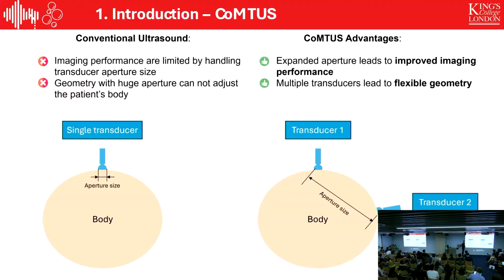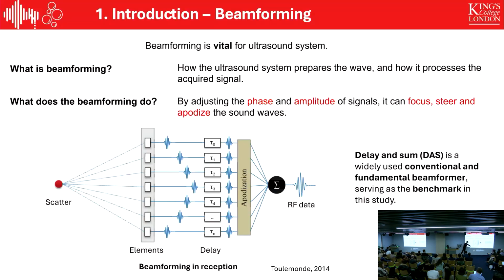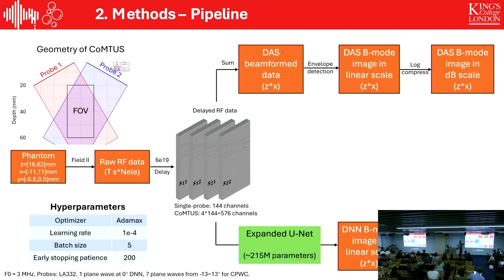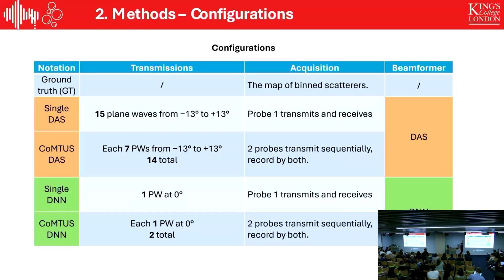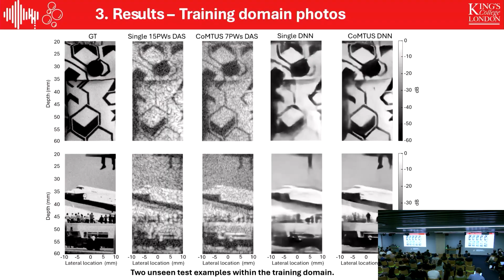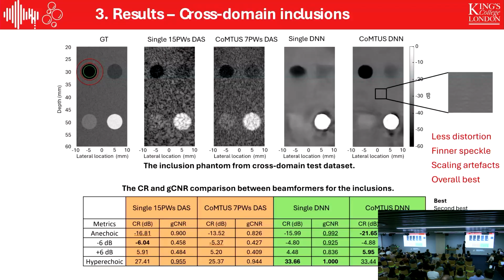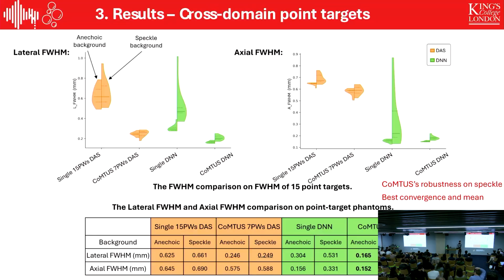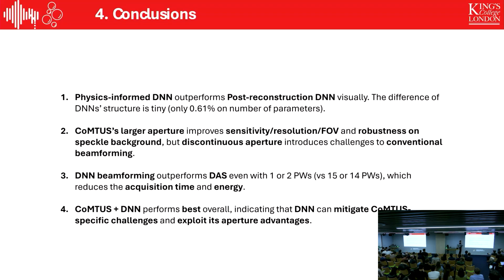Deep-Learned Beamforming for Coherent Multi-Transducer Ultrasound Systems, Yi Li